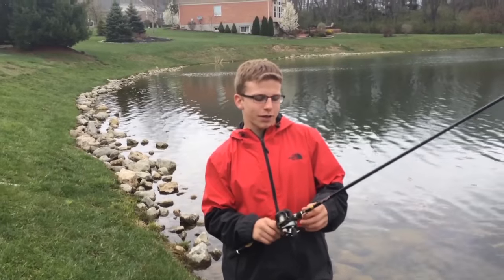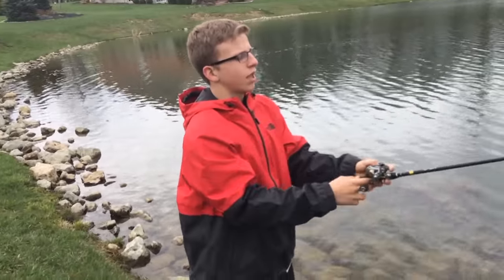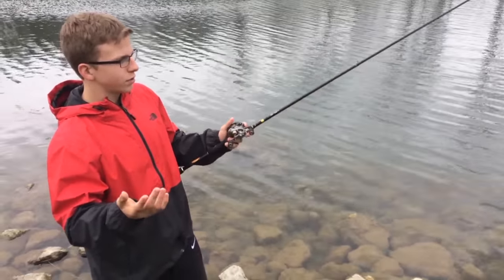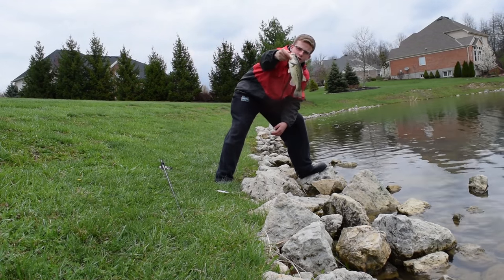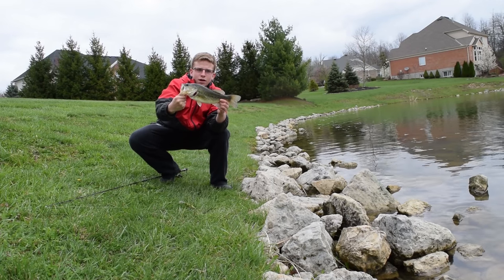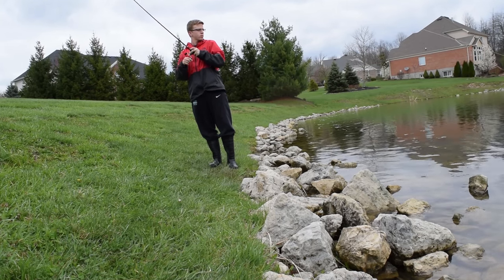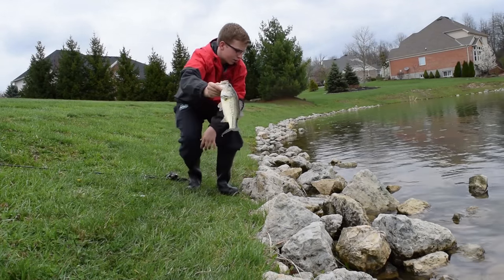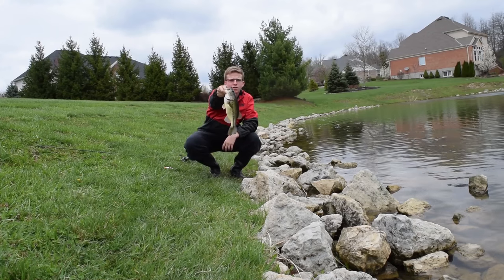Prespawn Largemouth Bass Fishing